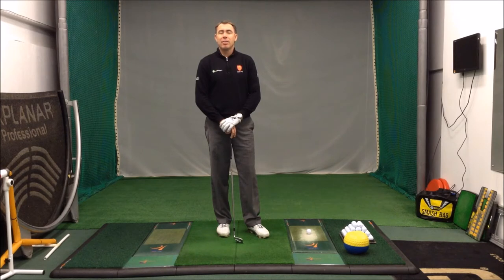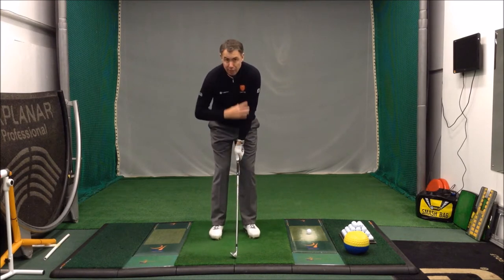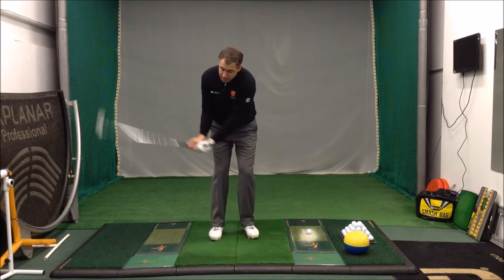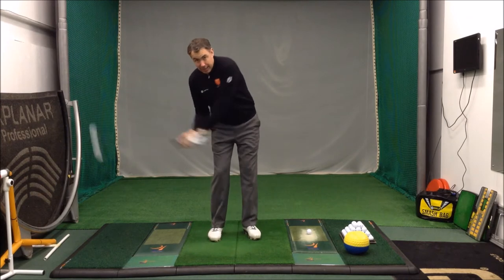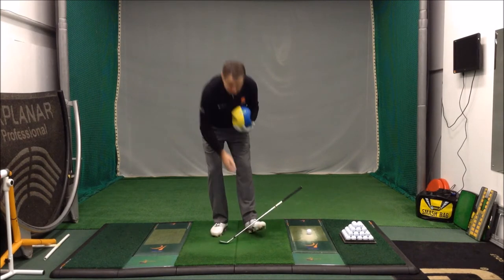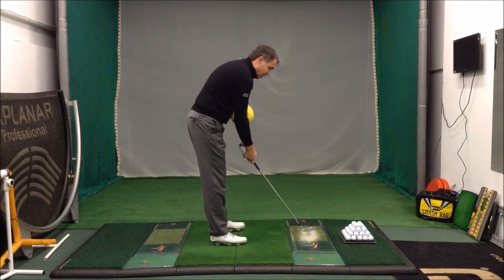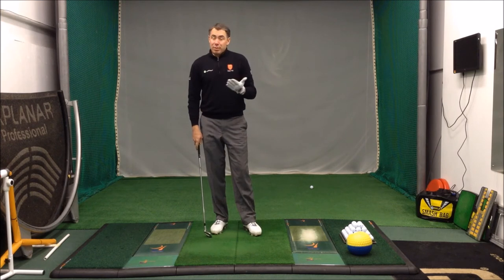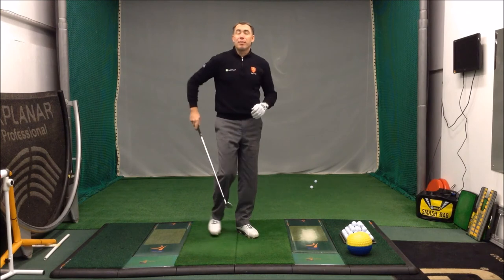How to Stop Thinning your Wedge Shots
In this video PGA Golf Coach Mark Wood shows you the main reasons for hitting thin wedge shots and also the fixes on How to Stop Thinning your Wedge Shots